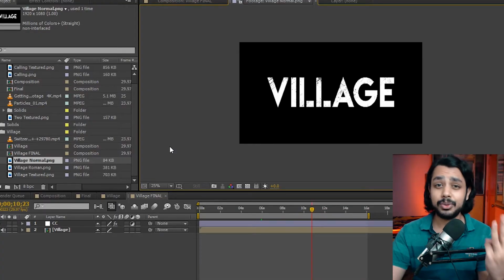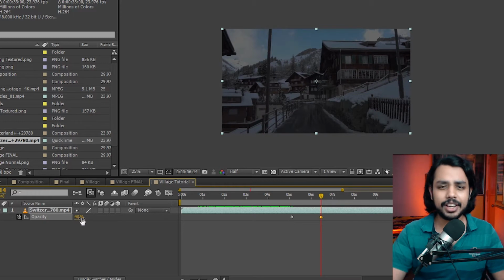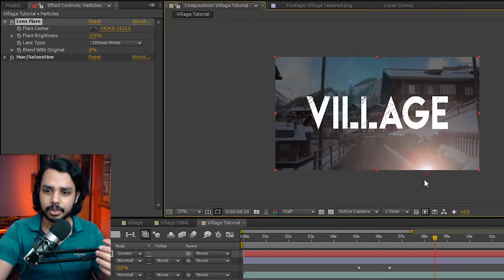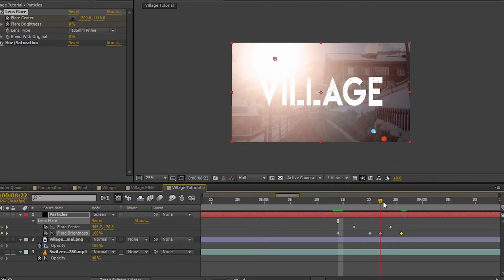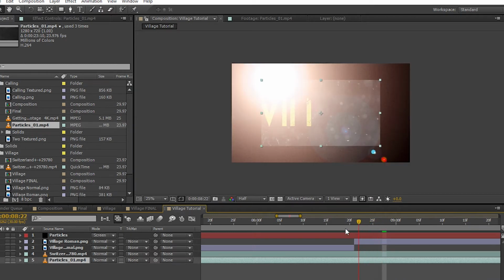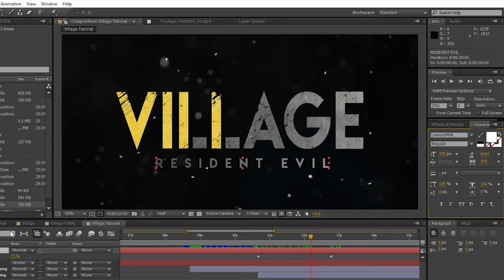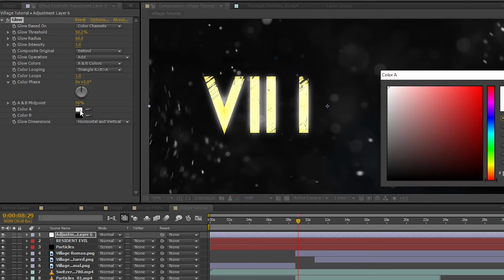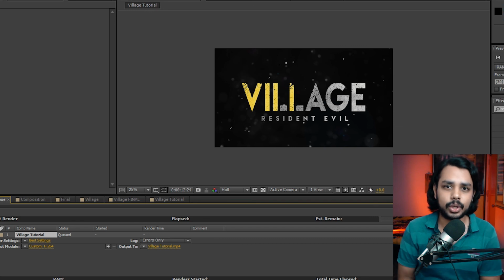Resident Evil 8 Title Reveal Animation Tutorial [PART 2]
Welcome to Part 2 on how to make Resident Evil 8 Title Reveal Animation. This time we continue things with After Effects and make the final animation along with some tips and tricks to help you along the way

Here I used some stock footages that you can get for free by going
You can find stock footages, images, vectors and even music

This whole tutorial was to help anyone to make an animation like this inside of after effects with literally no 3rd party plugins and keep it as simple as you can!